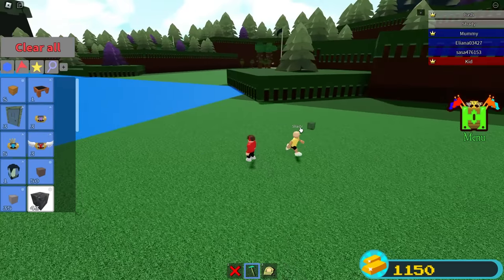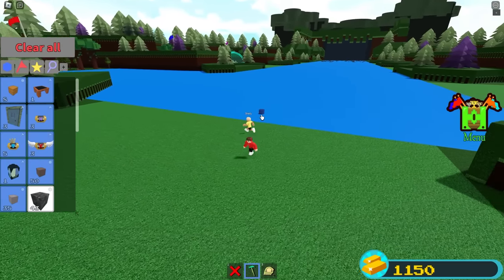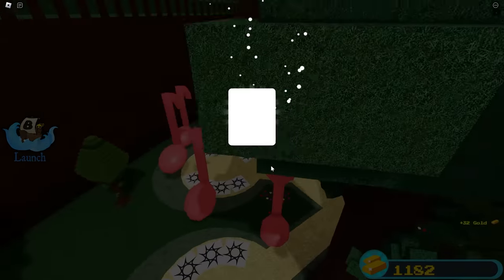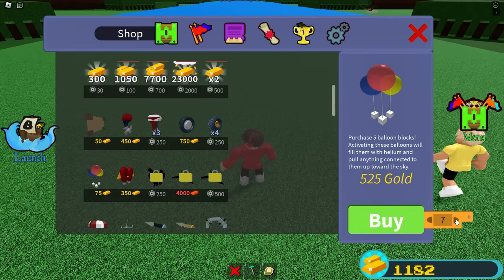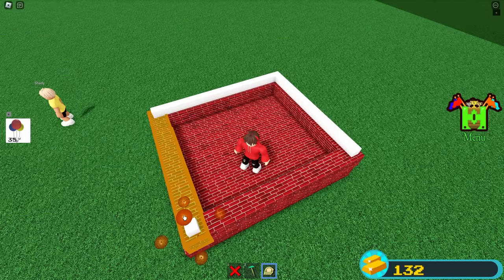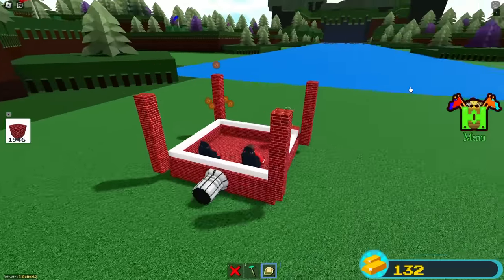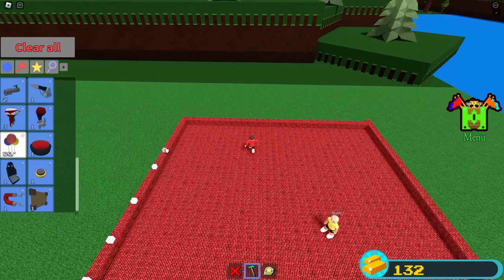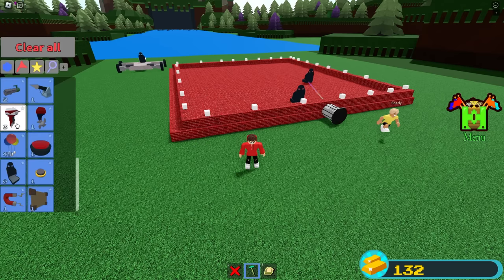I Spent $1,264,987 on the BIGGEST BOAT in Roblox!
Today, Cash and Shady spent TONS of Robux to build the biggest boat in Roblox Build a Boat!